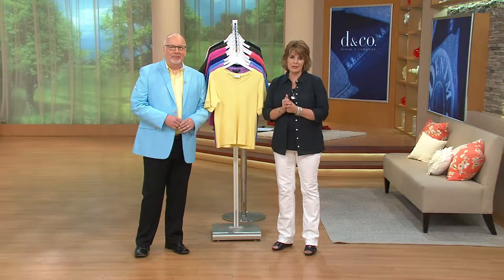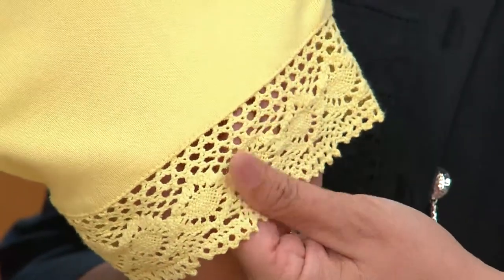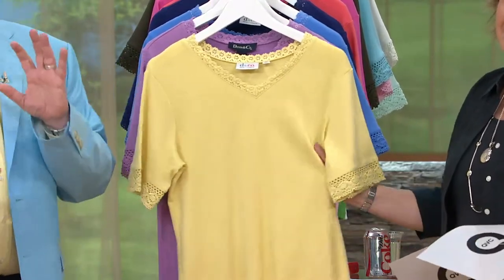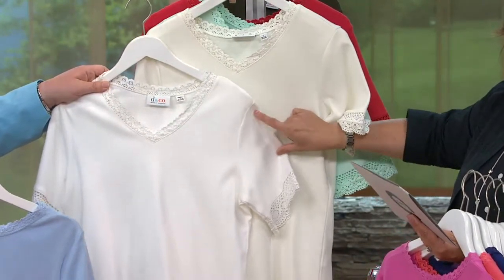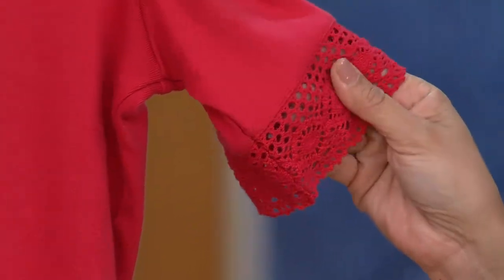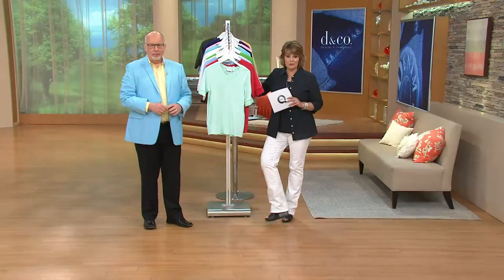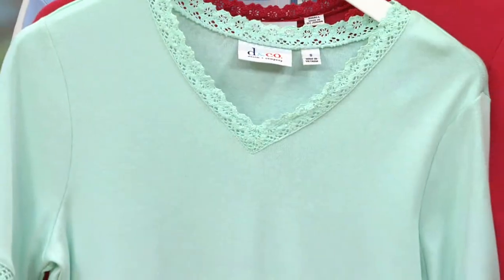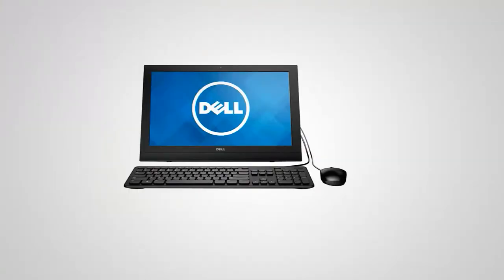Denim & Co. Short Sleeve V-Neck Top with Crochet Trim with Leah Williams